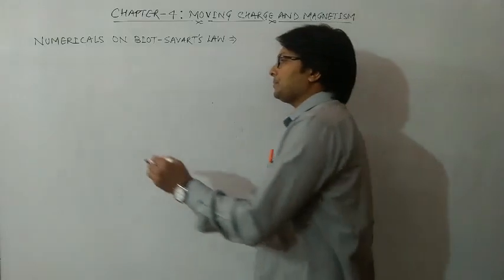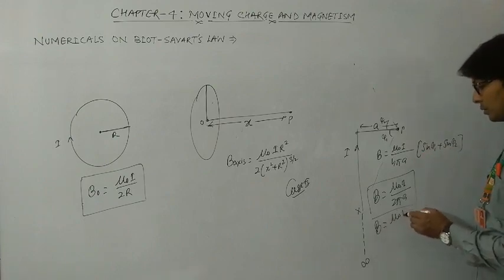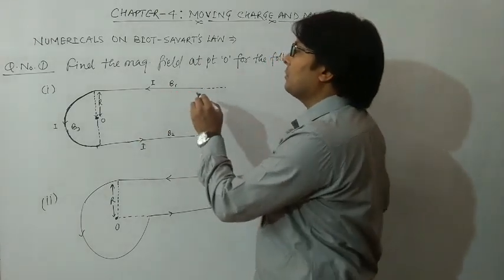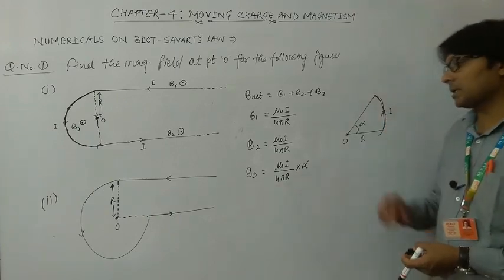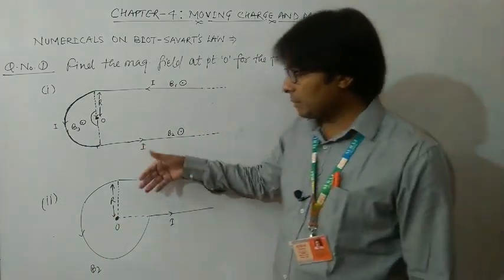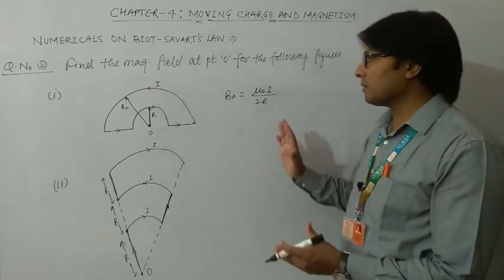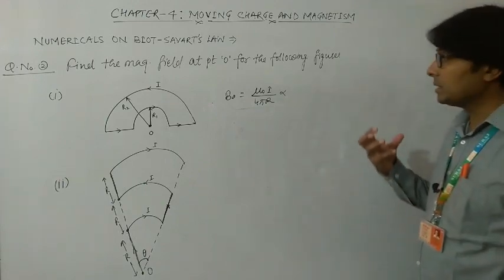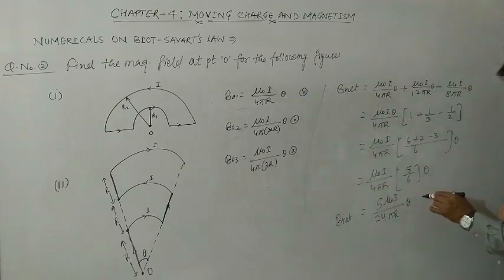Suraj School Bawal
Class XII Chapter 4 Moving charge and Magnetism ( Numericals)